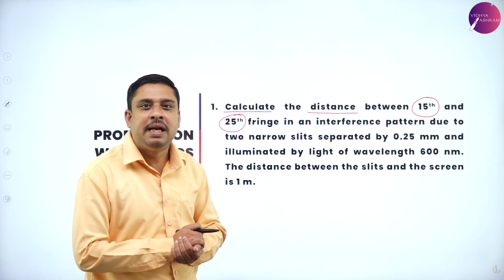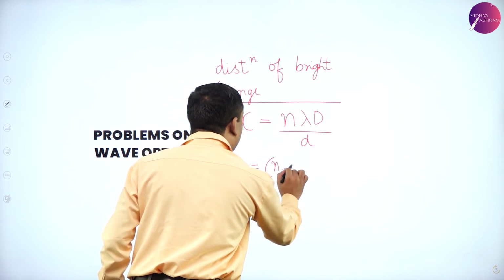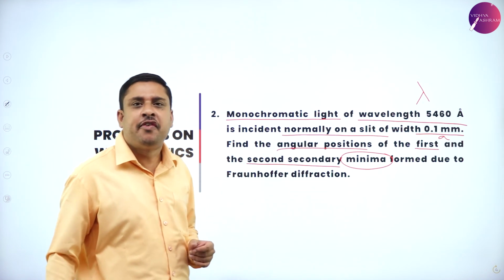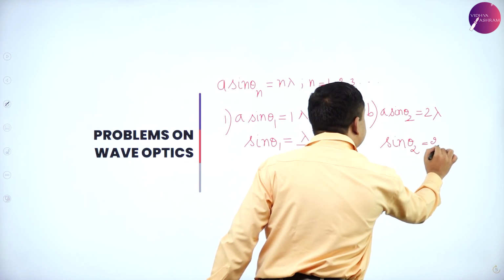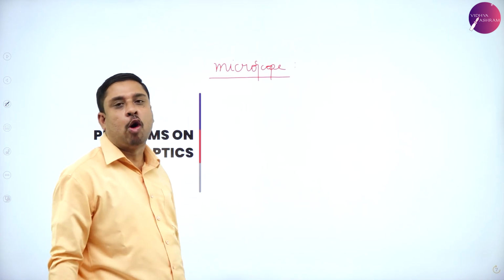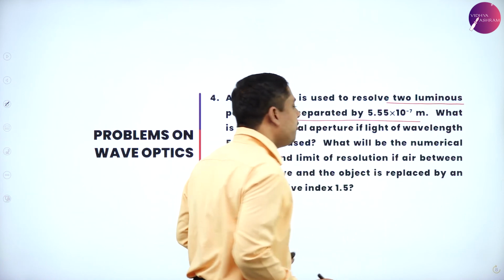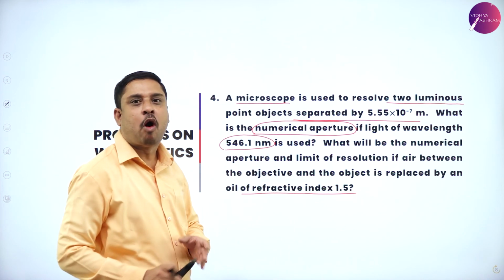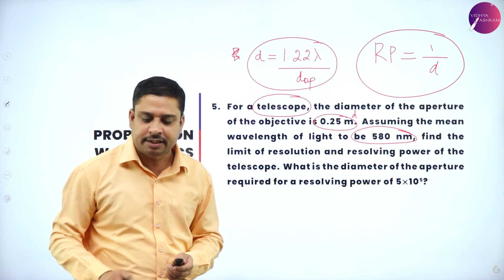DAY 139 | PHYSICS | II PUC | PROBLEMS ON WAVE OPTICS | L2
Class : II PUC
Stream : SCIENCE
Subject : PHYSICS
Chapter Name :  PROBLEMS ON WAVE OPTICS
Lecture : 2